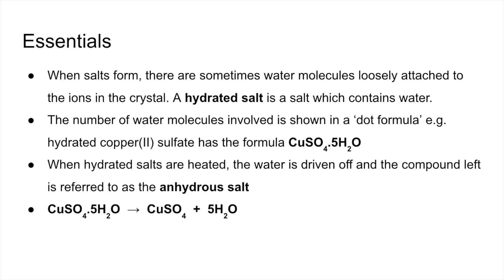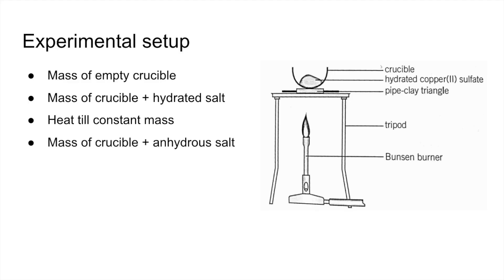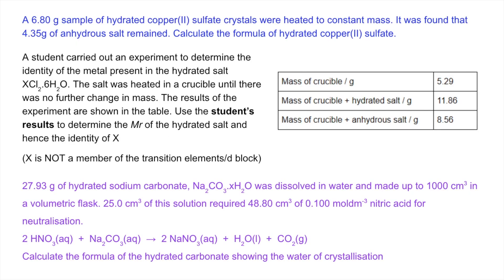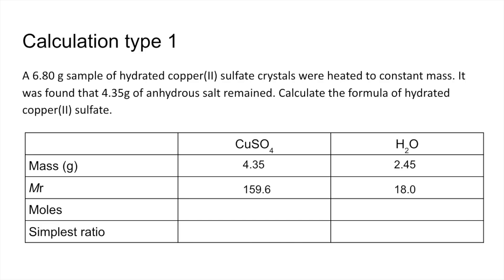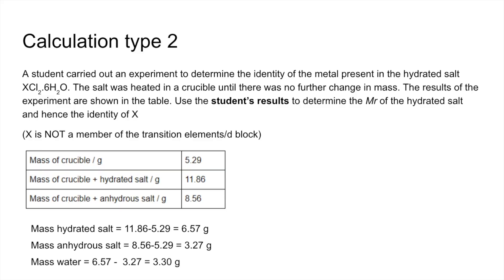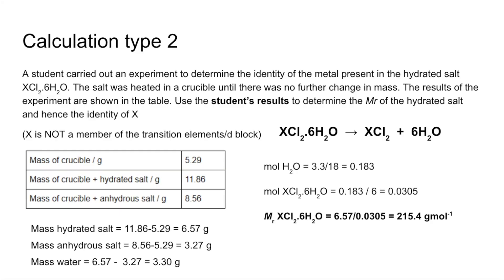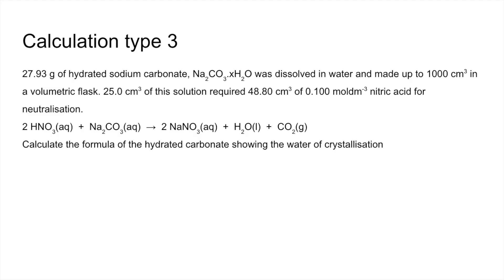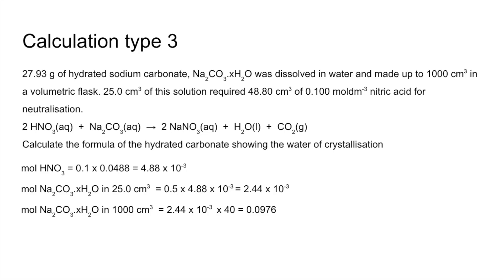Quick Revision - Hydrated Salts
Video looks at the essentials of hydrated salts and the practical set-up used to determine their formulae. This is followed by three different calculations, each with a walkthrough of the answer.